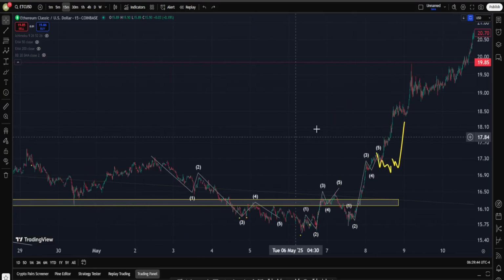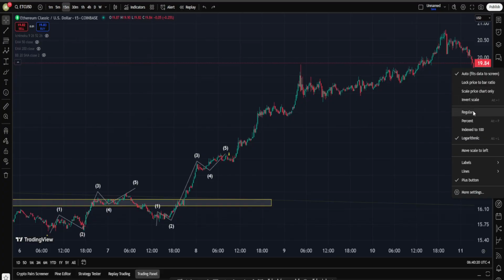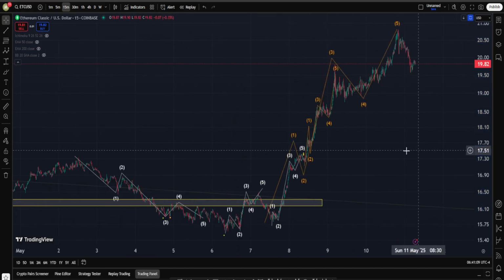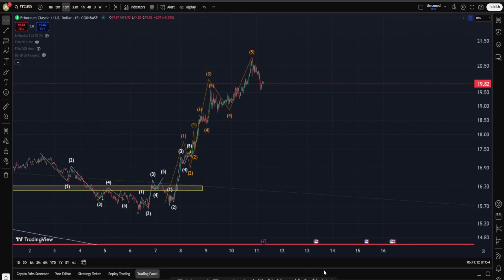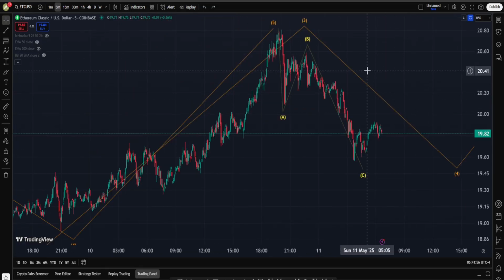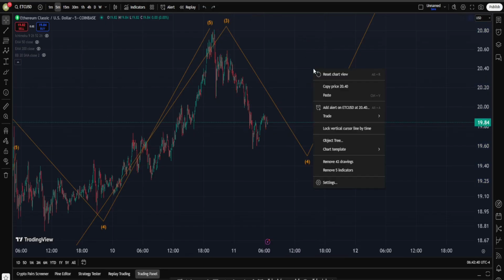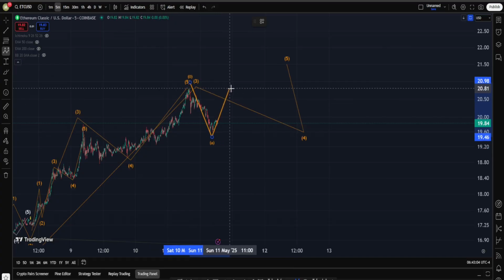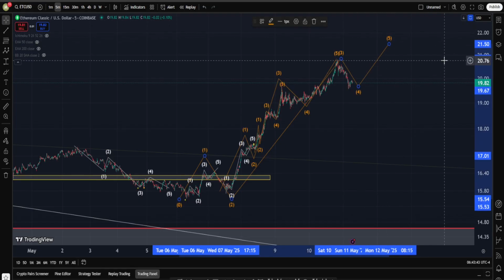ETHEREUM CLASSIC: This Is Great - ETC Price Prediction - ETC News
Ethereum Classic etc Technical Analysis-Ethereum Classic Price Prediction- ETC PRICE PREDICTION-ETC ANALYSIS - ETHEREUM CLASSIC This Is Great :